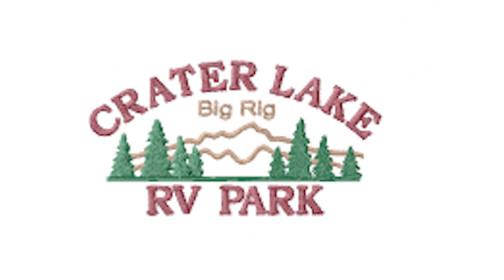BIG RV Camping - 🌲 Crater Lake RV Park, Prospect, OR 🌲🏞 (rvlife fulltimervers GD Momentum 399TH)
I’m Alicia and my wife’s name is Pleshette. Our doggie's name is Charlie!

We are a married couple and full time RVers based out of Southern California. We have been on the road since November 21, 2020. We sold our house in Southern California during the 2020 pandemic and decided to start this journey a year earlier than planned.

We are nomads. We travel the roads between, to live near and play in the National Parks and beautiful spaces in these United States.

We have a 2021 Grand Design Momentum 399TH.  We are 43.5' long. (Really is 44’)

And one of the things we've found to be a bit of 'an adventure' is finding truly 'BIG RIG' friendly RV parks and resorts.  There are a lot of them that tell you they are, and when you arrive you find a few things that are more challenging than expected and had we known more we could prepare.

Big difference between a 44’ triple axle, 5th wheel and a 22’ truck vs. a 44 foot class A with a detachable ’toad’, tow vehicle.  The maneuvering and mechanics are just different.

This video series will give you the 5th wheel perspective.  In this series, we give our review of the places we've stayed and our BIG RIG Friendly review of those parks.  At the end we’ll tell you if we give it a thumbs up or not.

In this video, we'll cover our usual line up, any special moments and our TOP 3 Likes and our TOP 3 dislikes of the Crater Lake RV Park in Prospect Oregon

Crater Lake RV Park -

Our final review - Overall, thumbs down (this was due to Connections, road road access and entrance)
 • Charlie’s review - He has to give a paw down for no specific doggie area, bags or cans near by.

Thanks for checking out our review and watching this video.  Have you been to this RV park, did you like it, what special moments did you have?    Please put your comments down below!  Introduce yourself in comments and let us know if you’ve stayed here, what time of year and what your experience was like.  We’d love to hear all about it!

2021 Grand Design 399TH
See ya on the road!

Not everything we show in our videos will work for everyone and as such you may need to find what works best for you. We share what tips, hints, RV parks and tricks have worked for us.